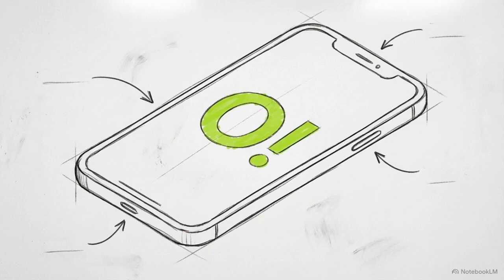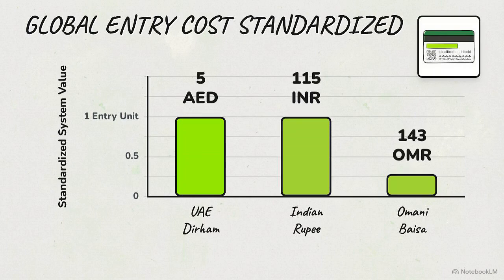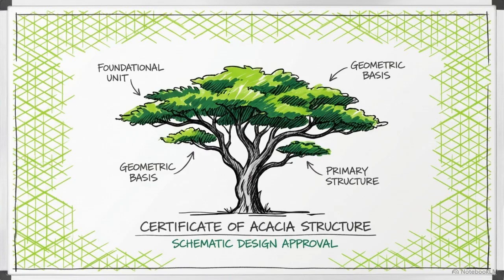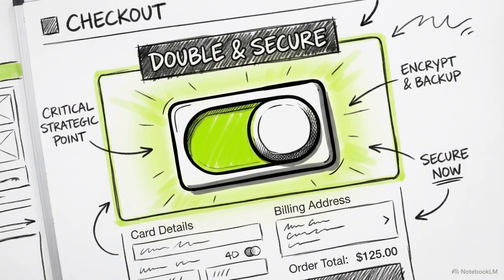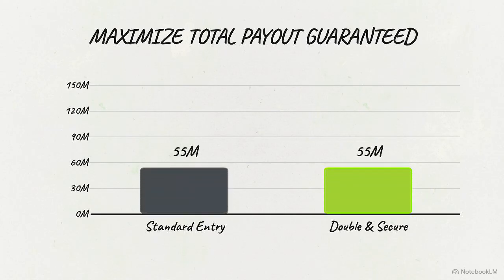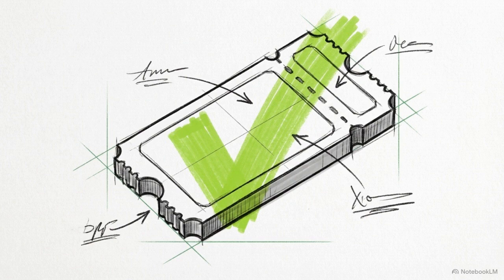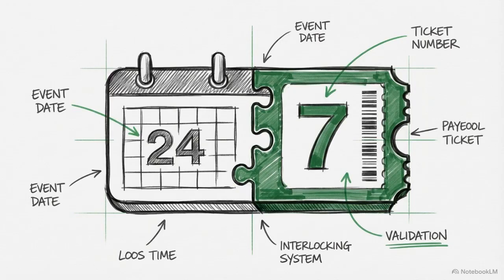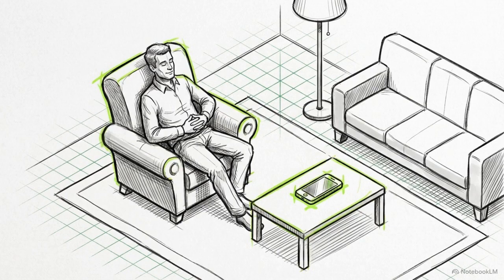The Consistency Protocol Systematizing O! Millionaire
Base cost: 5 AED (The_Consistency_Protocol__Systematizing_O!_Millionaire.mp4).

Choose 7 random numbers (The_Consistency_Protocol__Systematizing_O!_Millionaire.mp4).